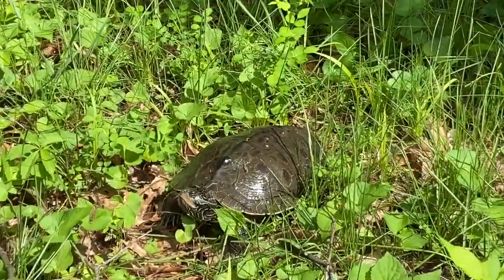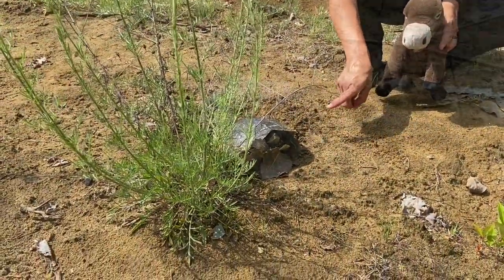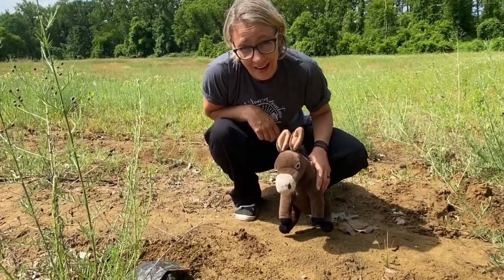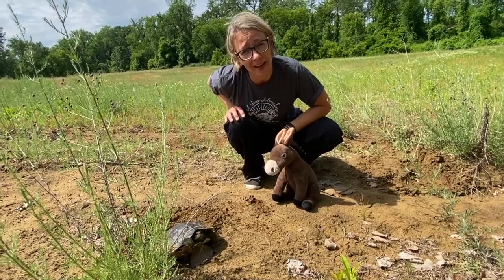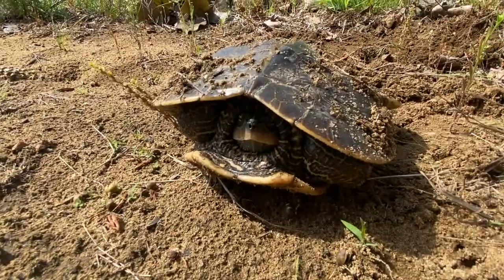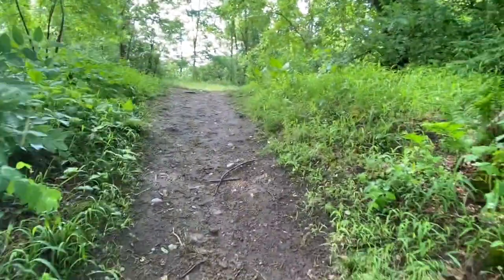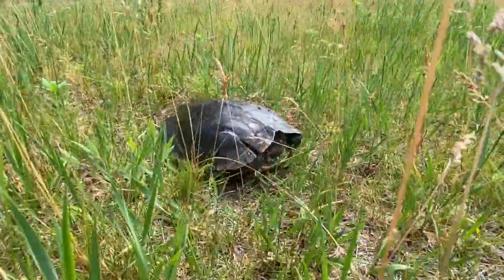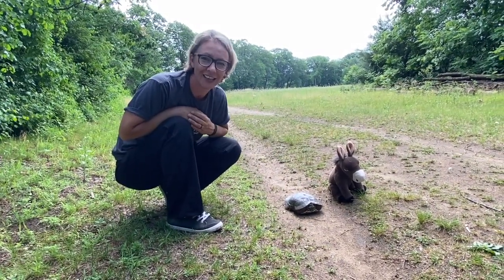HCP's Northern Map Turtles